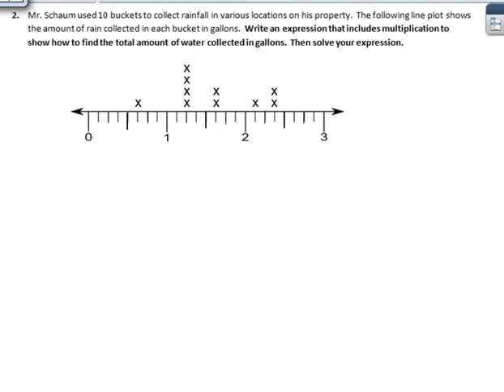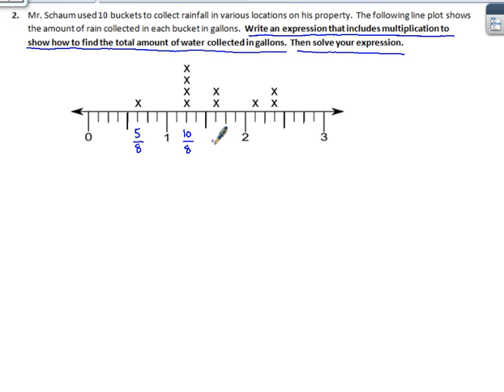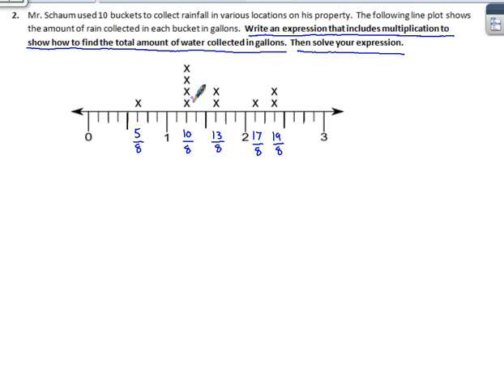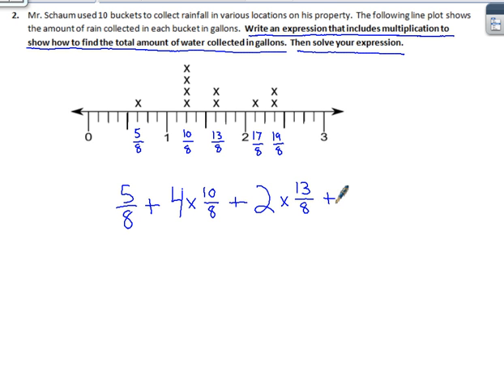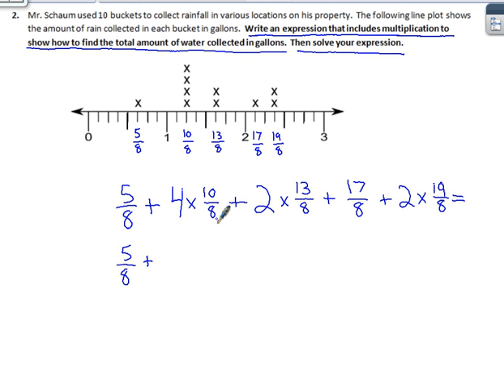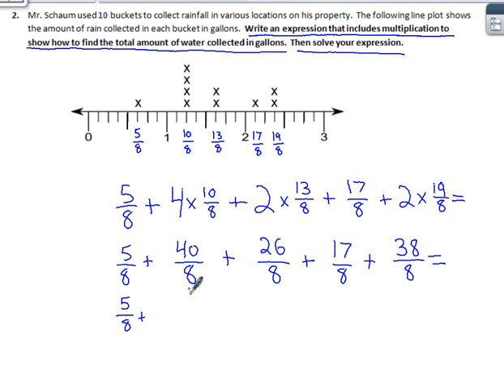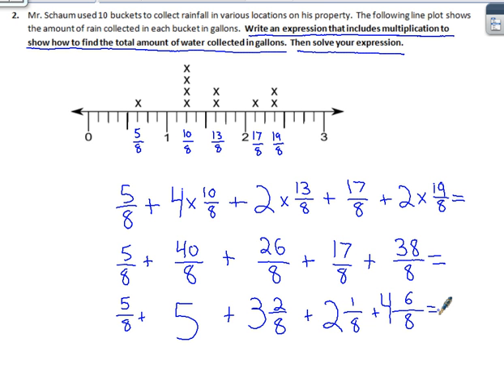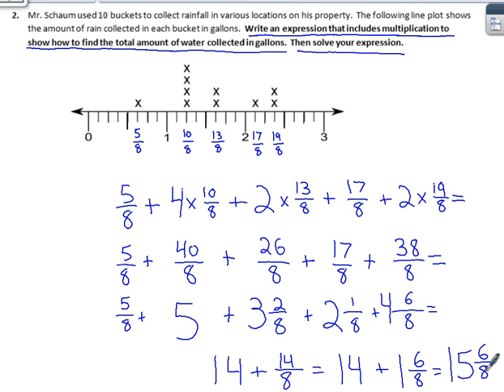module 4 quiz 1 question 2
Using a line plot to create a multi-step equation